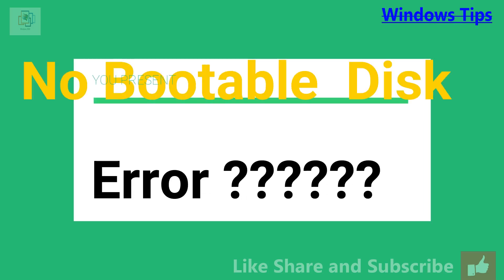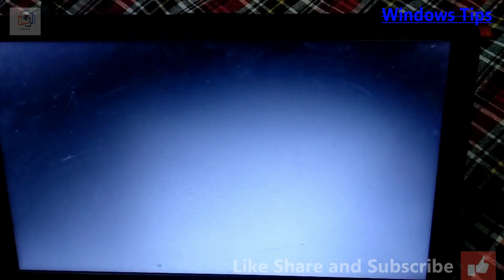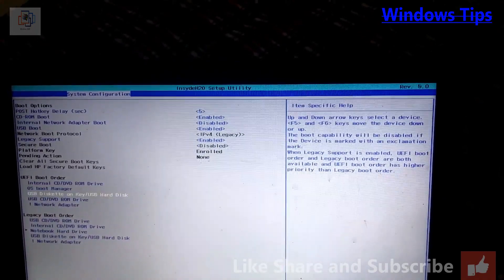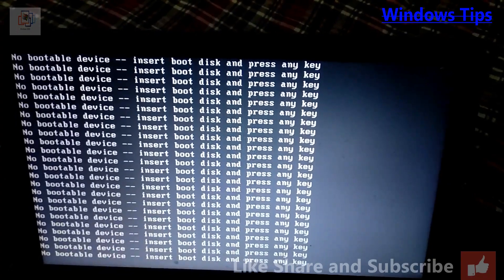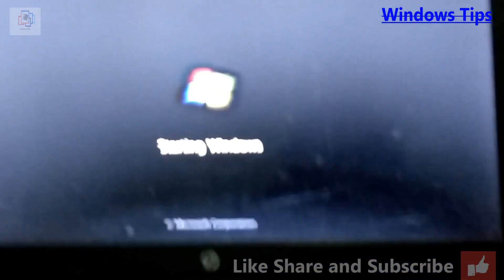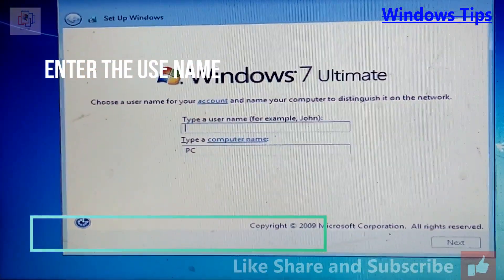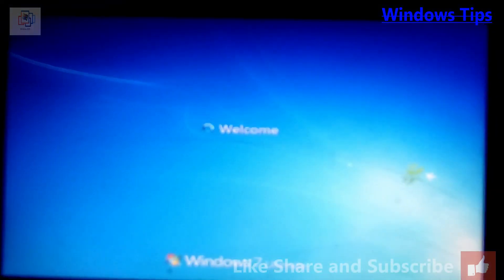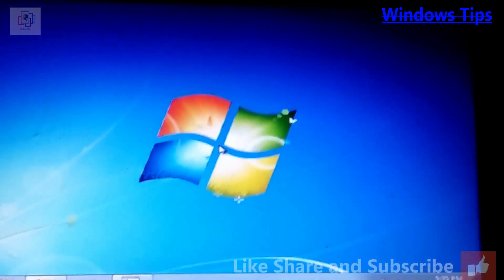How to Fix Computer No Boot Device Available Error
If your computer pops out message”No Boot Device Available” error, there are some problems on your windows system, but no need to worry about that, this article will show you how to fix”no boot device available”error for totally free.

“Last week my computer refused booting giving the report “No Boot Device Available” when I was starting my computer. It’s been a few days, how can I fix the problem?”